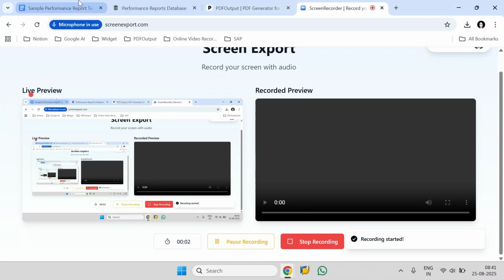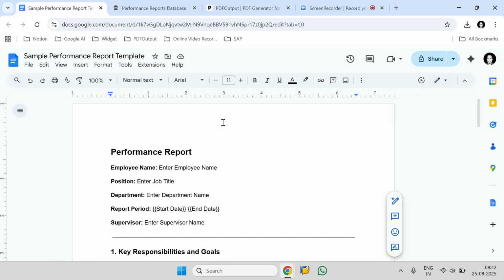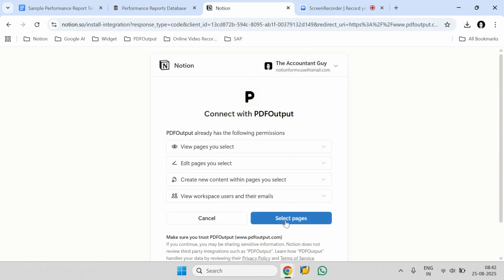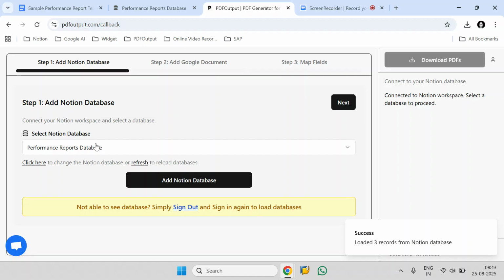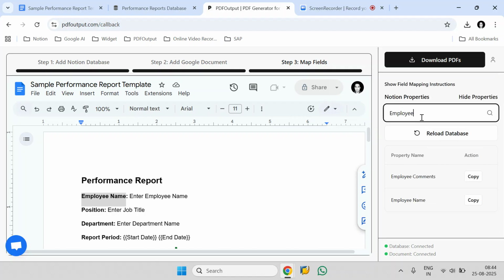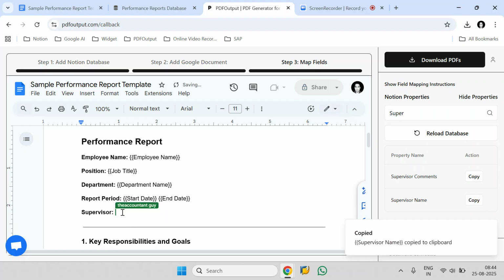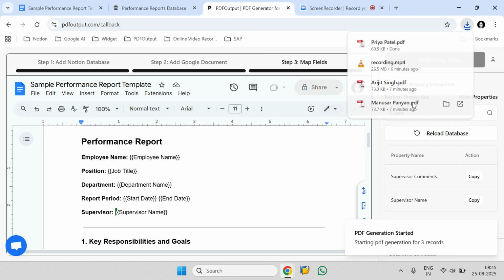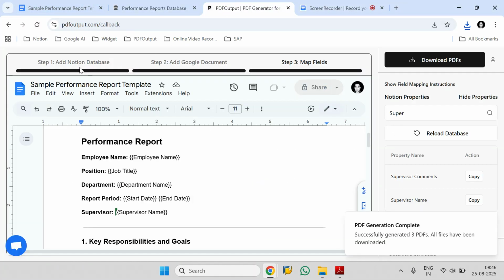Performance Report PDFs | How to create performance reports on automation using Notion and Docs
In this tutorial, I’ll show you following:

1. Add Google Doc Template: Upload a Google Doc with placeholders like {{ClientName}} or {{InvoiceDate}}.

2. Connect Notion Database: Link your Notion database with matching headers like ClientName, InvoiceDate for seamless placeholder mapping.

3. Generate PDFs: Instantly create customized PDFs for each database row, ready to download or share.

📌 What You’ll Learn:

1. How to add a Google Doc.
2. How to connect a Notion Database.
3. How to automate document generation instantly in one-click!